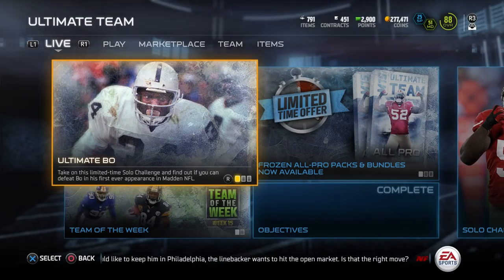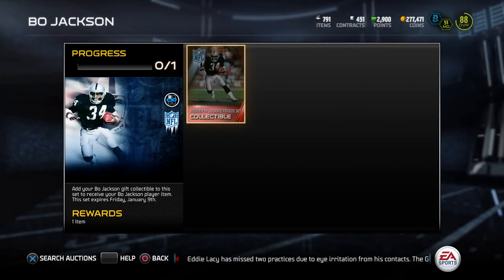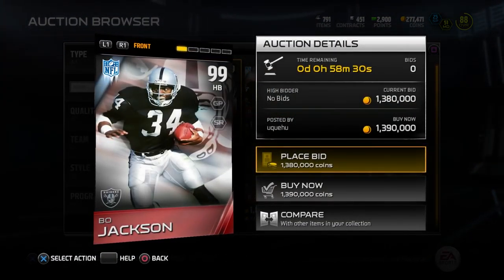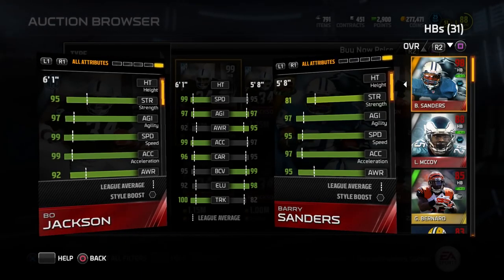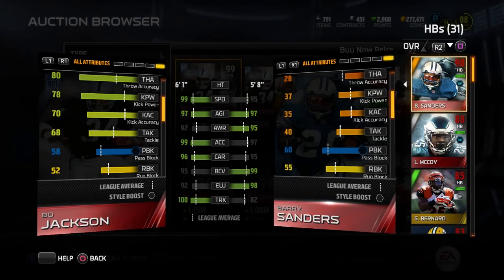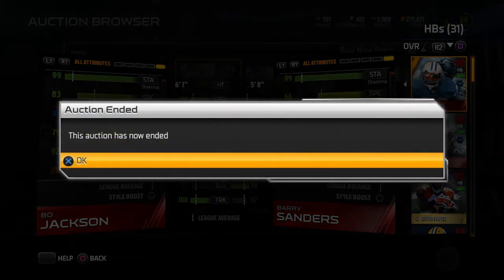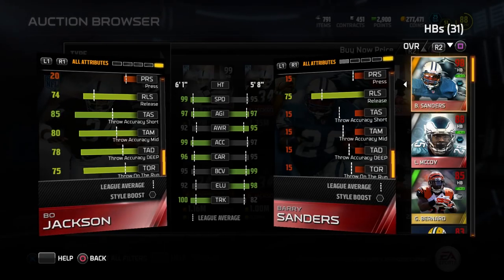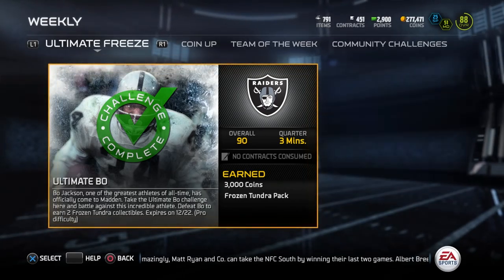Madden 15 Ultimate Team - BO JACKSON RELEASED! 99 SPEED, 100 TRUCKING!!! MUT 15!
MUT 15 Gameplay -- BO JACKSON Madden 15 Ultimate Team

The BEST CARD IN MADDEN 15 ULTIMATE TEAM has been released...Bo Jackson! Check out this INSANE item that those lucky enough to have his Present received! 99 Speed, 99 Acceleration, 100 Trucking and a LOAD of other crazy attributes!